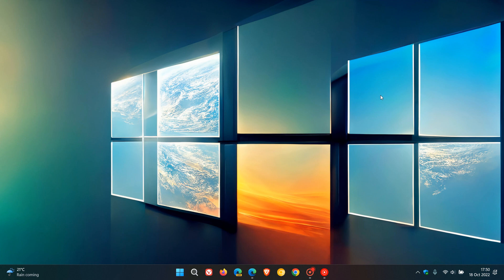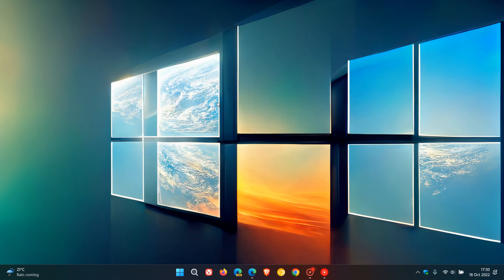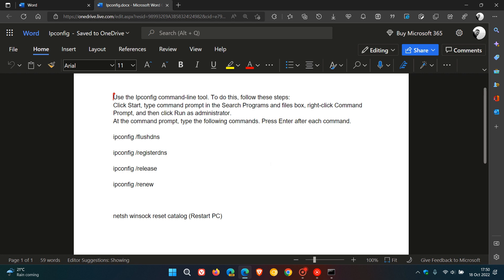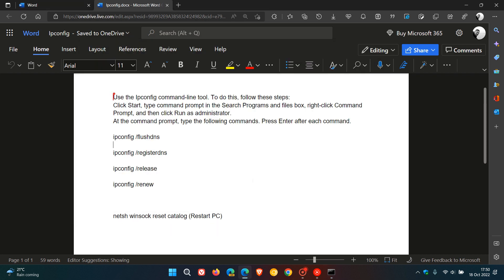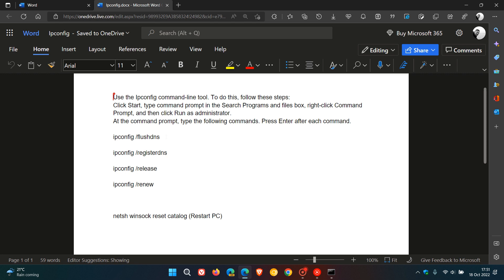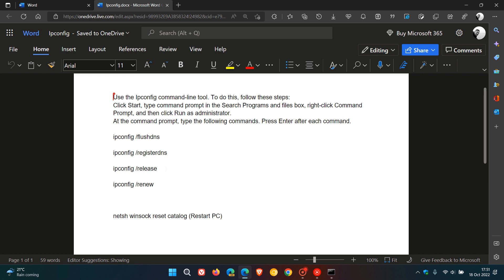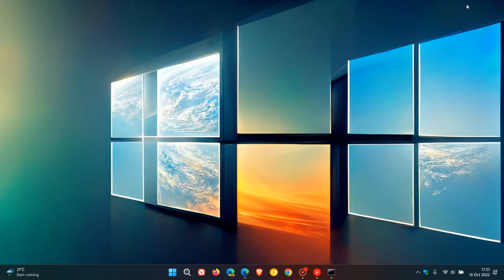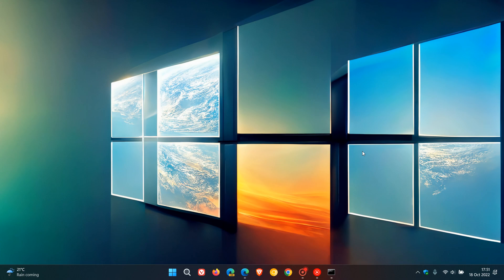How to fix a broken Internet connection on Windows using the Ipconfig command-line tool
To do this, follow these steps:
Click Start, type command prompt in the Search Programs and files box, right-click Command Prompt, and then click Run as administrator. At the command prompt, type the following commands. Press Enter after each command.
ipconfig /flushdns

ipconfig /registerdns

ipconfig /release

ipconfig /renew

(Restart PC)